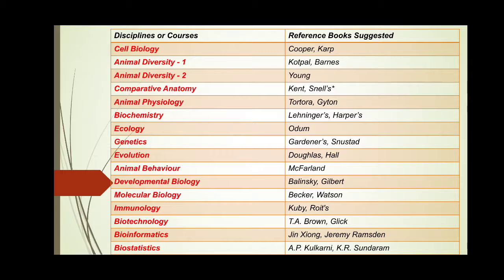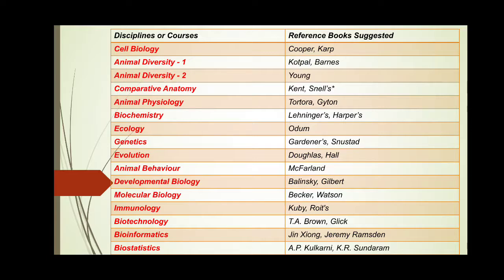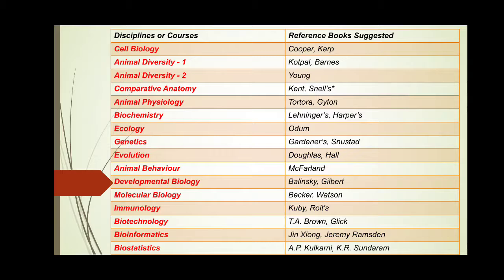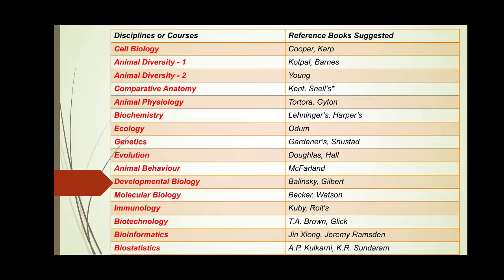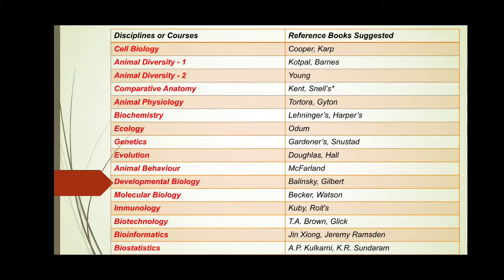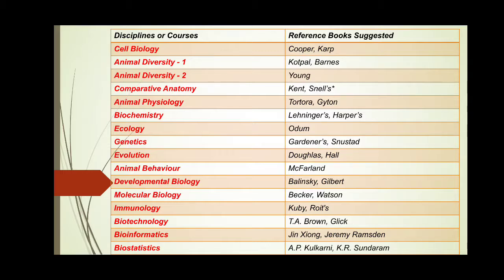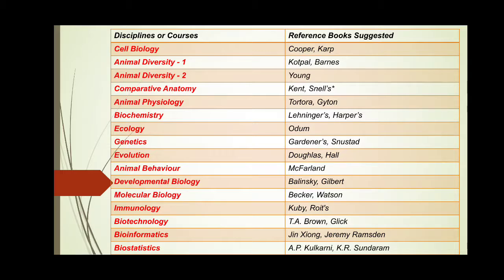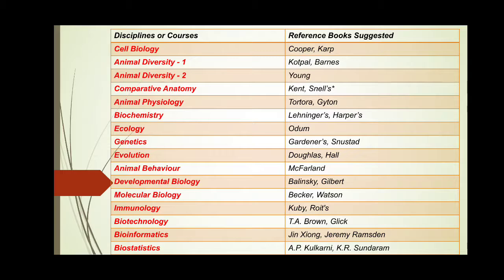Reference Books Suggested for Disciplines in BSc/MSc Zoology and MSc/PhD Entrances in Zoology